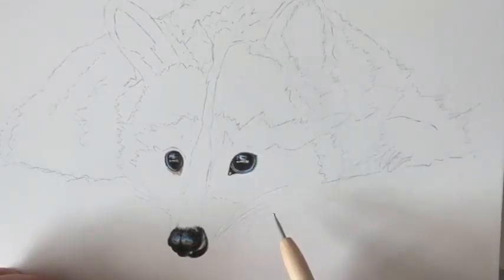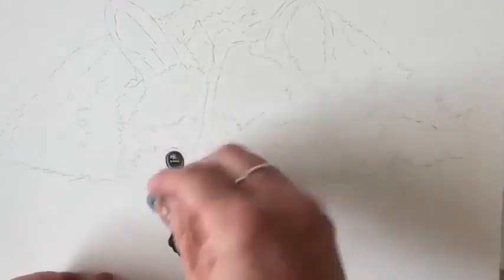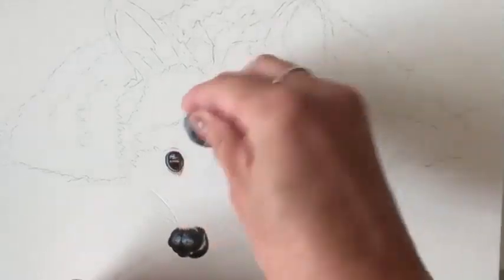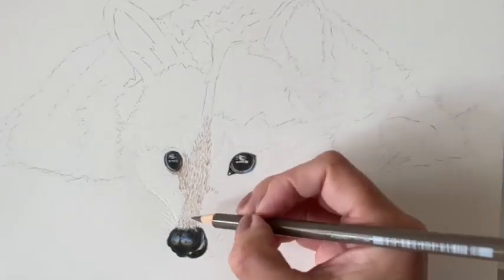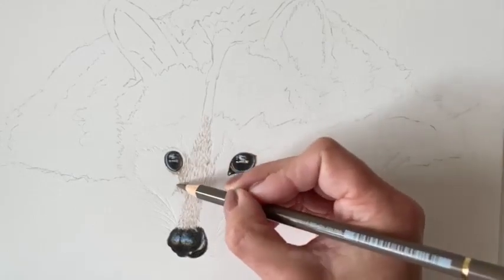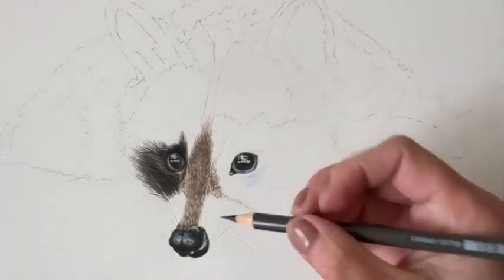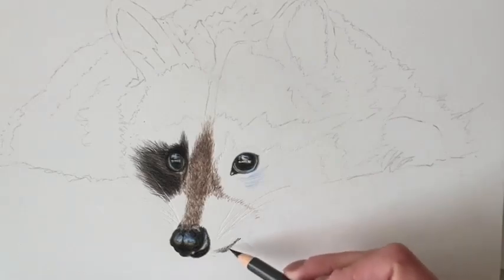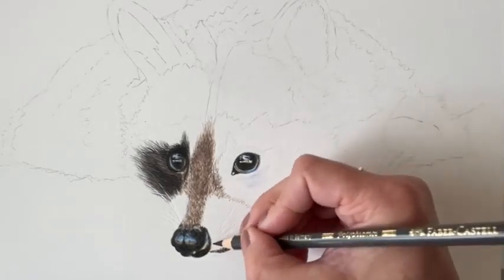Raccoon in Coloured Pencil - Day Two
🎉EXCITNG NEWS🎉
I'm running a FREE Raccoon - Coloured Pencils Workshop starting Thursday 30th June at 10:30am over on in my FB Group 'Artists Community' Day Three to follow
Great for beginners starting out on their coloured pencil journey, giving lots of information about how to get started, but also for people that have been using coloured pencils for some time and would like to take their skills to the next level.  I look forward to seeing you there!